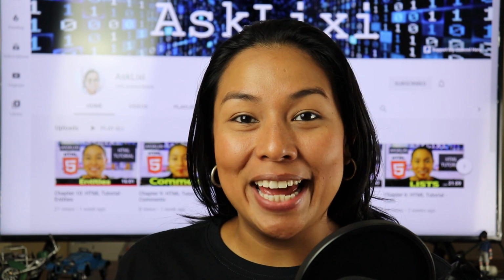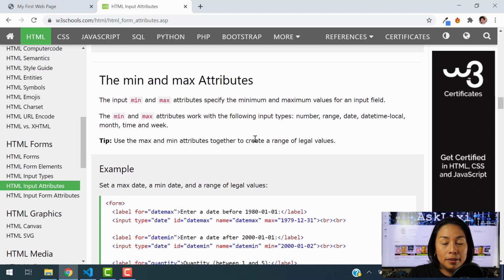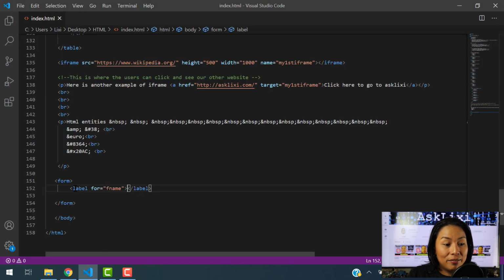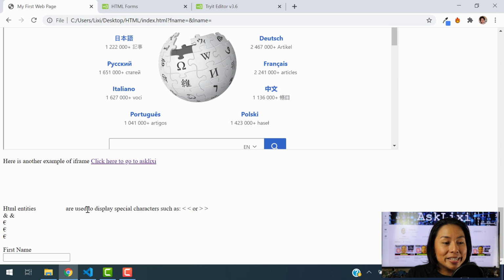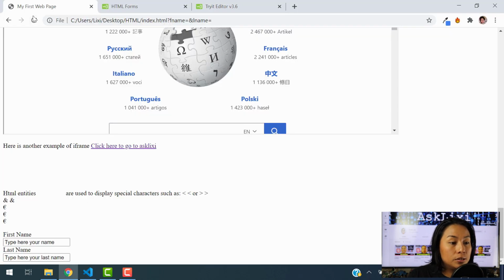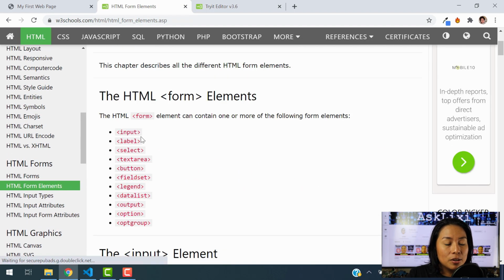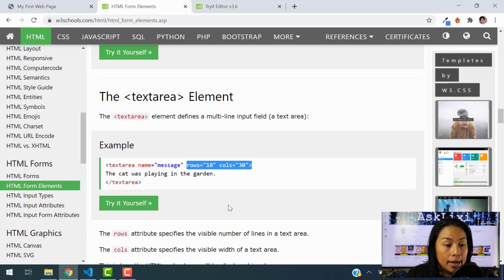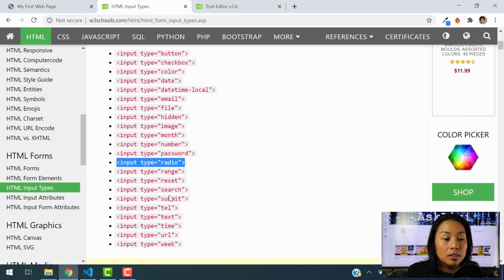Chapter 11: HTML Tutorial - Forms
In this Chapter I teach you how to ad a form into your website using HTML. Also here is the link for our previous chapter which was HTML entities in case you are interested: